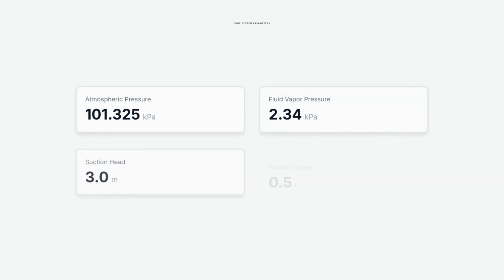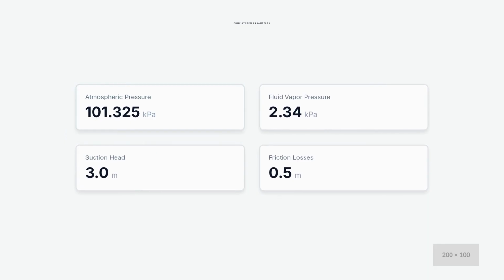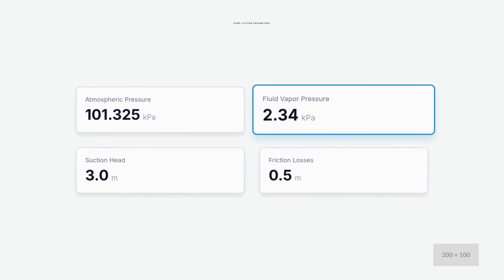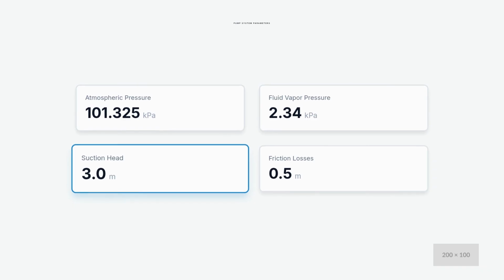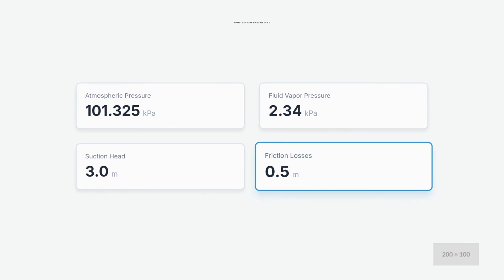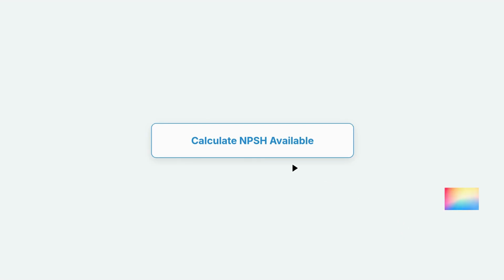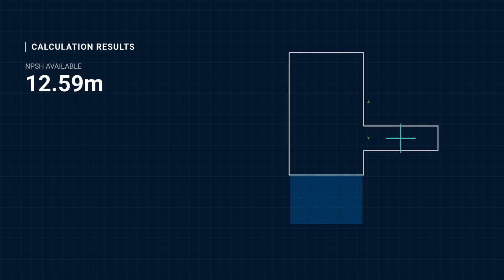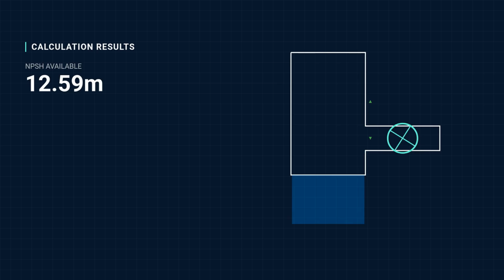Cavitation Check — NPSH Available vs Required Calculator — How to Use It | Engineering Tool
How to use the Cavitation Check Calculator — NPSH Available vs Required — an interactive engineering tool for engineering calculators problems.

This is the Cavitation Check Calculator for determining NPSH Available versus Required to prevent pump cavitation.

Let's walk through the inputs. First, select your unit system from the dropdown menu. You can choose between Metric with meters and kilopascals, or Imperial with fe...